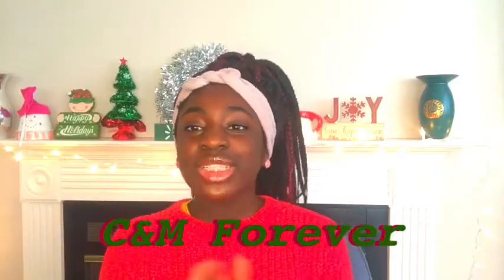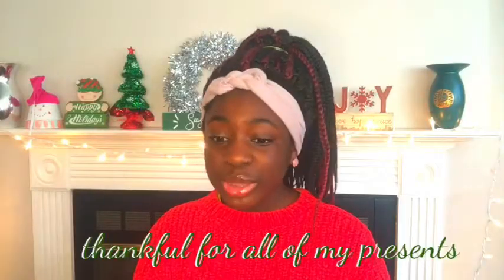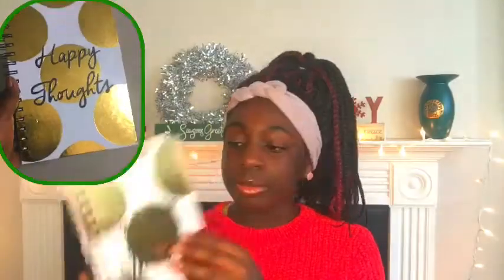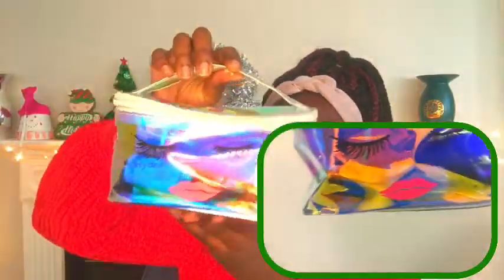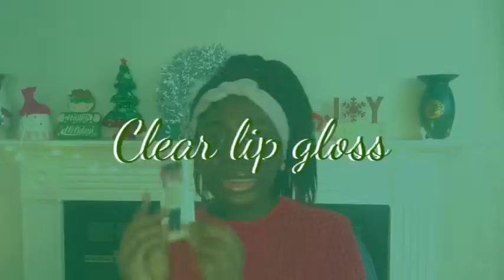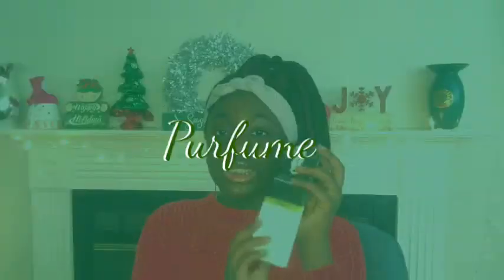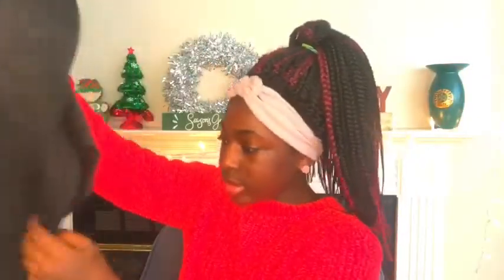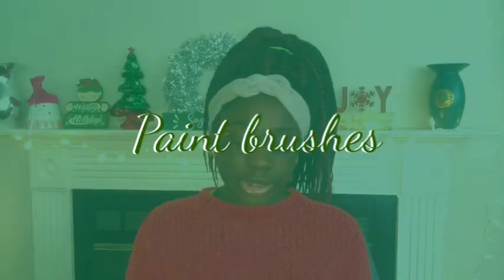What I got for Christmas 2020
Hey guys! In todays video, I showed you guys what I got for Christmas!

S U B S C R I B E! we really want to hit 1.1k by the end of december! it would me soooo much :)

WHAT IS C&M SEASON? - C&M Season is basically our version of "vlogmas"! we will post every monday, wednesday, and friday! we will post fun holiday 3x a week!

CAN I GET A SHOUTOUT? - yes! you can! shoutouts are amazing ways to grow your channel! the rules are at the VERY end!
we also go live on "C&M Forever LIVE" where we play fun games and winners get shoutouts on our community tab! so fun!
our live channel also stopped working sadly :(

ARE YOU GUYS TWINS? - no lol :) we are 13 months apart! we actually get this quite alot!

we are so excited to spend this holiday season with you guys!